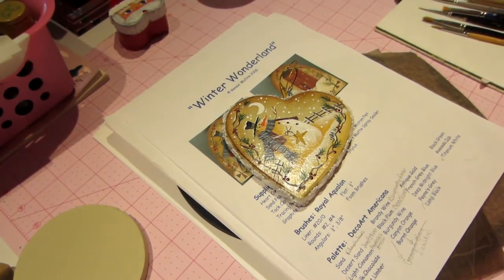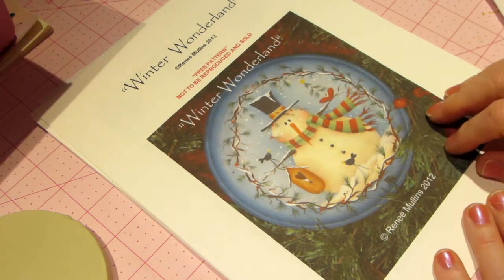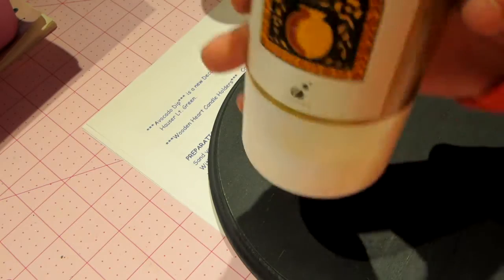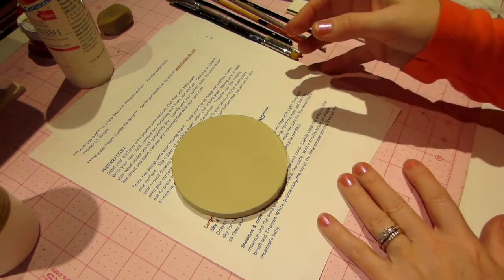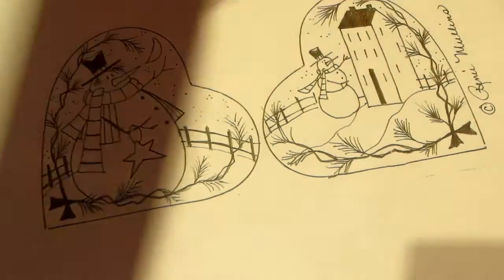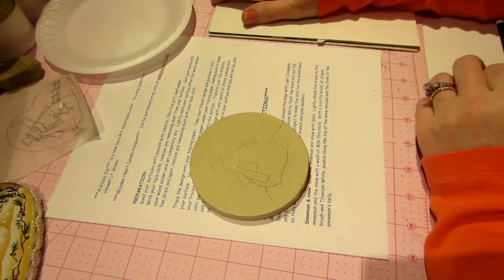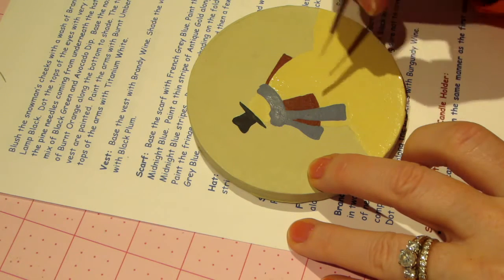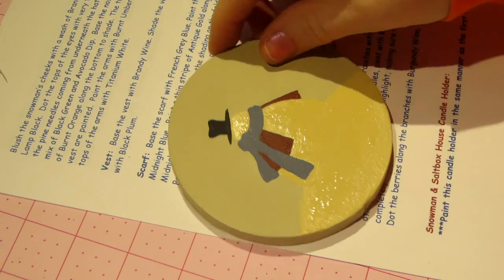Decorative Painting tutorial; "Winter Wonderland" Ornament, Part 1